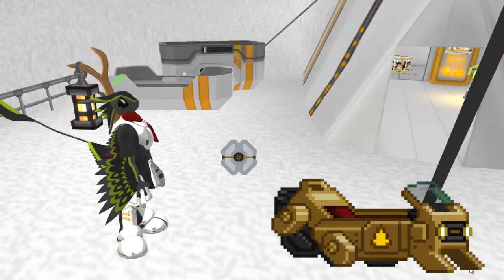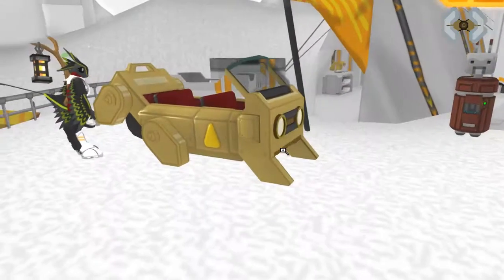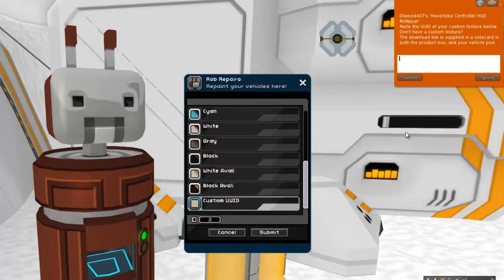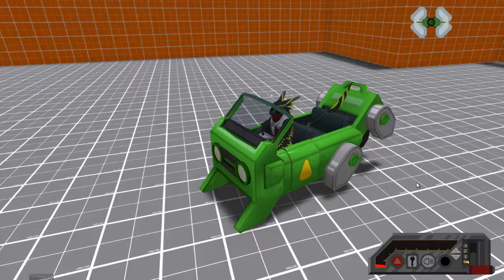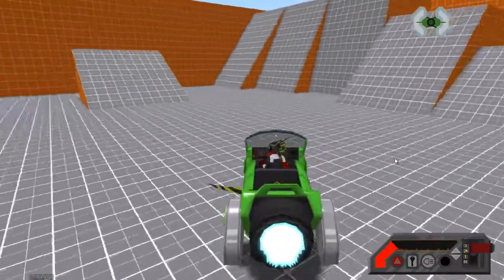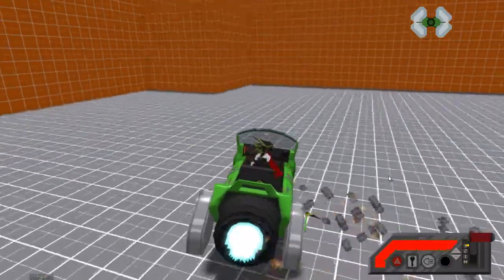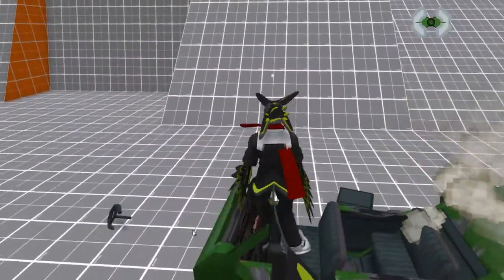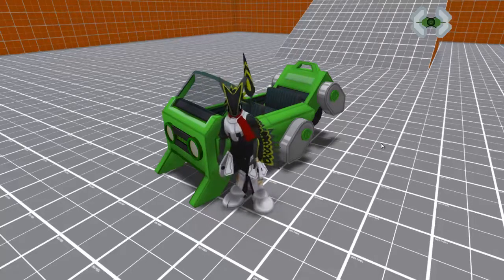Hoverbike 2.0 presentation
A simple minded video, made by a simple mind.

Music in the video is owned by ChuckleFish.